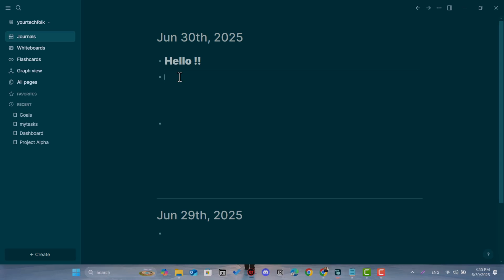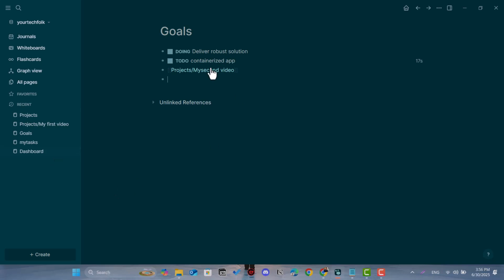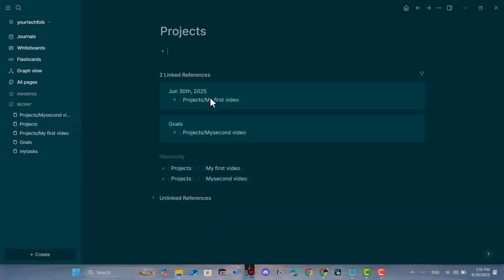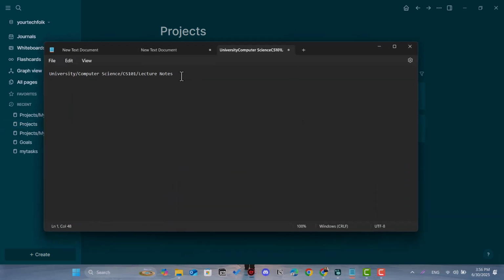How to Use Namespaces for Hierarchical Notes in Logseq [A Quick Guide]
Is your Logseq graph a flat list of pages? In this quick tutorial, I show you how to properly use namespaces to create a clean, folder-like hierarchy for all your notes.

This is the key to organizing projects, university courses, or any complex topic in Logseq.

⏱️ **TIMESTAMPS:**
0:00 - The Problem: A Messy Graph
0:15 - What is a Namespace?
0:35 - Step 1: Creating Your First Hierarchy
1:05 - Step 2: How Logseq Automatically Links Them
1:30 - The Magic: The Parent Page View
1:55 - Building a Deeper Hierarchy

This simple trick will completely change how you organize your notes and turn your Logseq graph from a mess into a structured knowledge base.